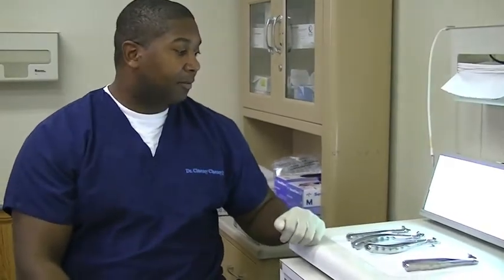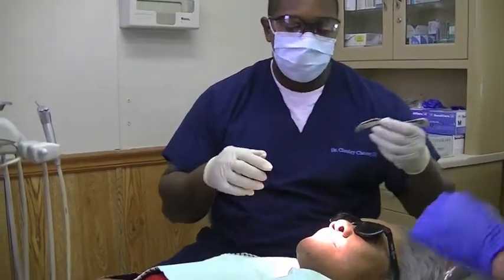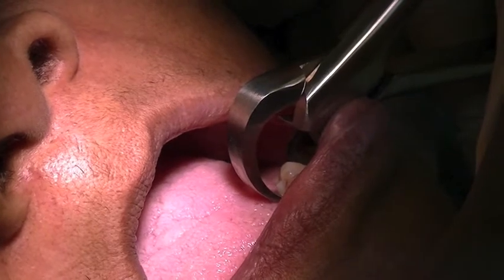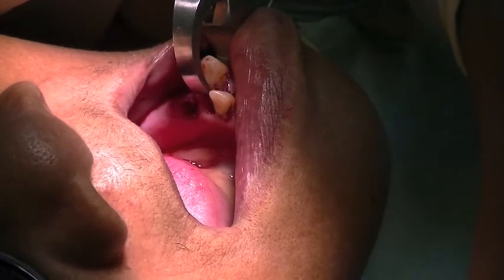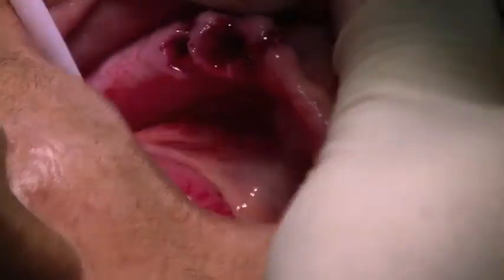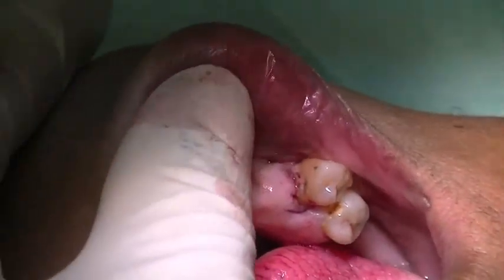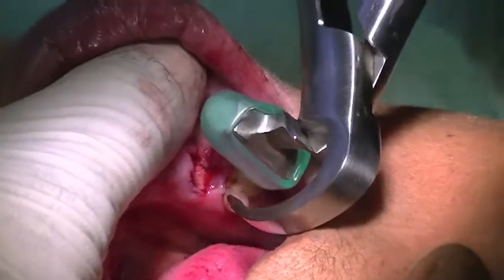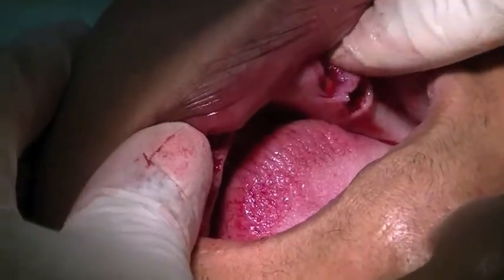Physics Forceps Atraumatic Extractions - Dr. Charley Cheney Case #1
Dr. Charley Cheney performs atraumatic extractions utilizing the Physics Forceps from Golden Dental Solutions.  In this case, teeth #21, 22, 23, 28 and 29 are extracted from the patient.  Dr. Cheney is a Board Member of the Magazine the New Dentist.